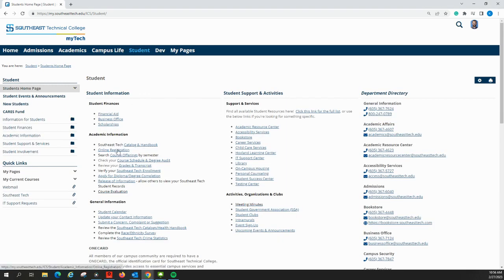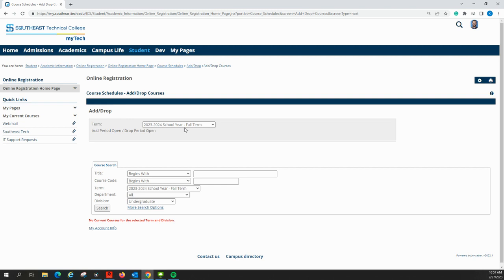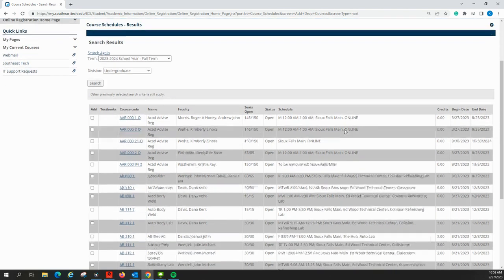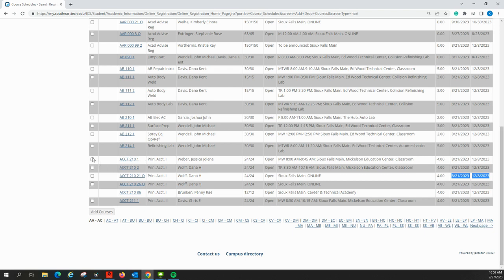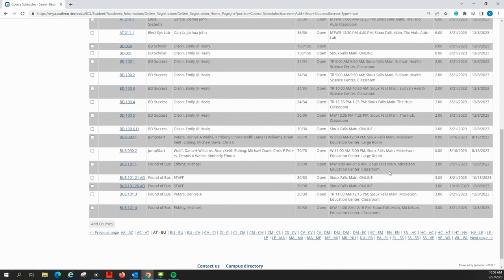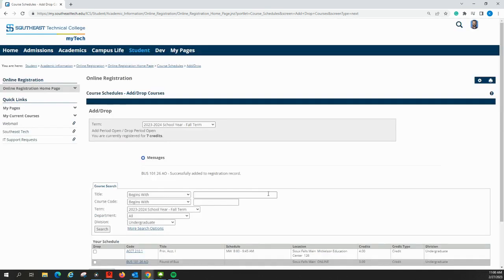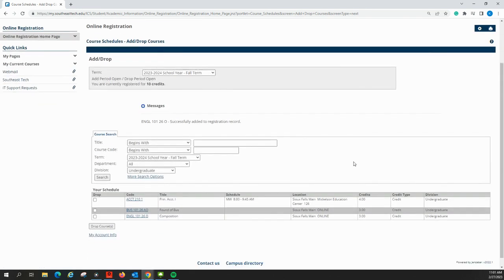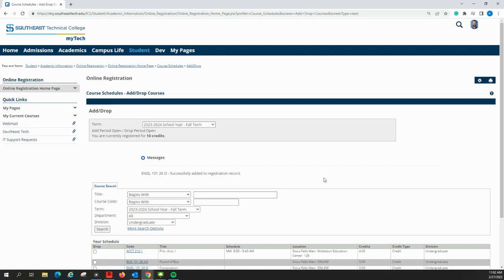Fall23 registration video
Step-by-step instructions for current students to register for Fall 2023 classes through STC's myTech portal.